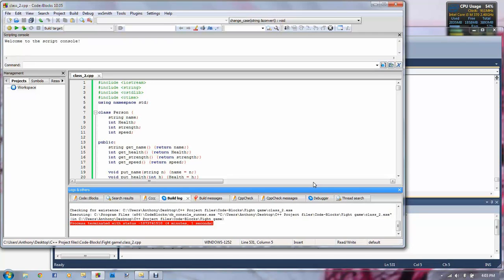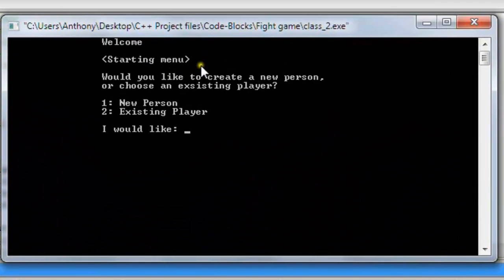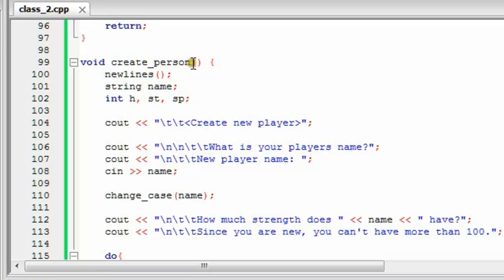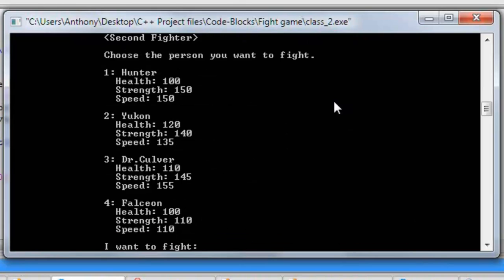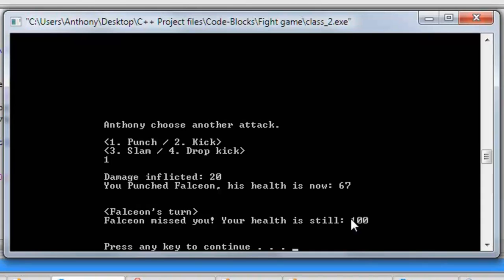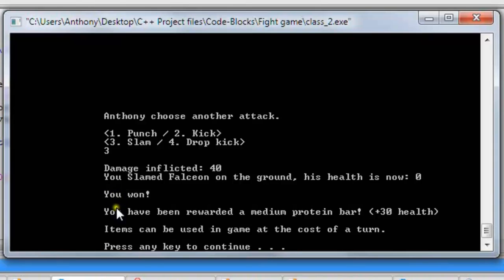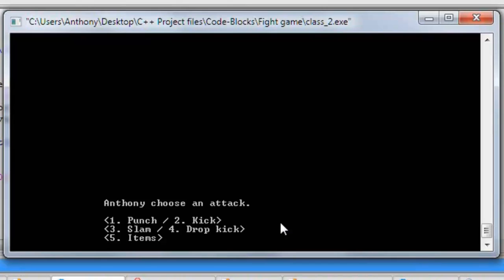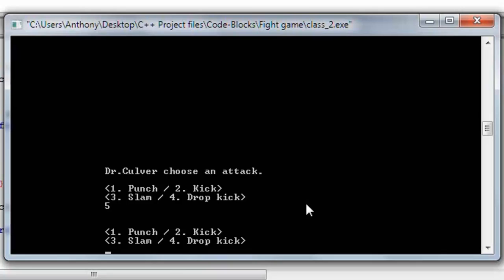C++ fight game (Anthony H)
Dont forget, full code review coming As Soon As Possible. I have a large project im trying to work on at the moment.